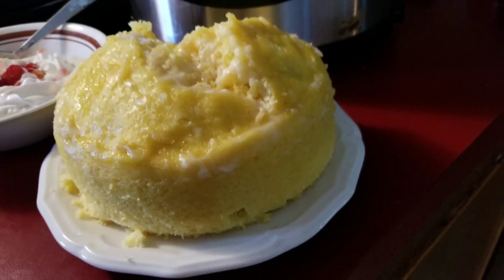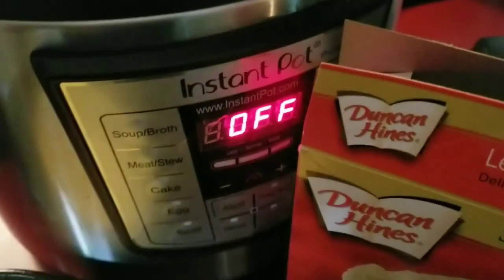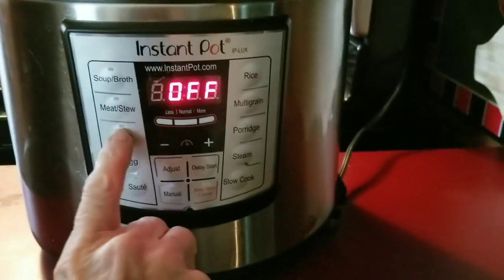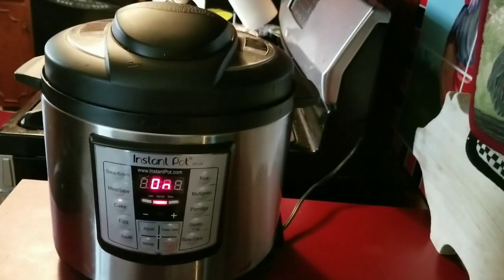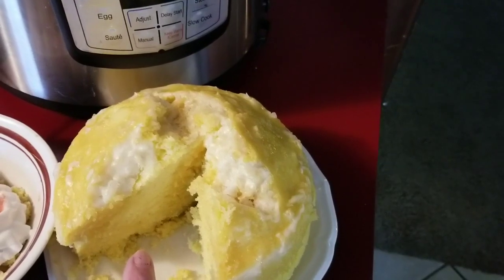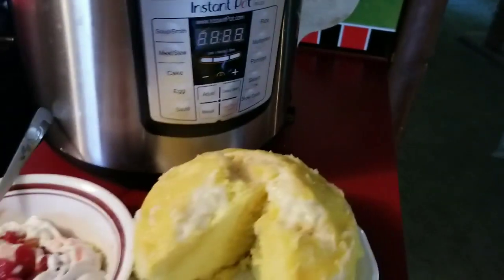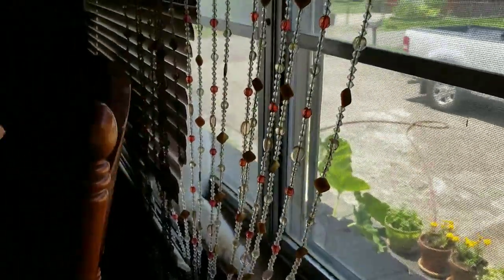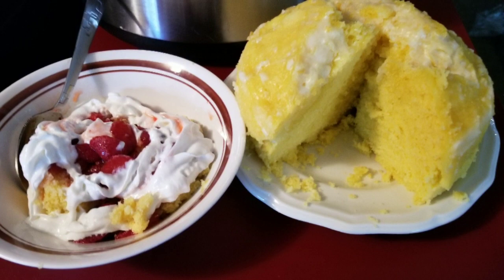Instant Pot Lemon box cake mix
Instant Pot Lemon box cake mix follow recipe on cake mix box. During the hot summertime I don't like to bake in my oven so my air conditioner doesn't have to work harder, so the instant pot is good for some cakes, not all. I make the lemon cake because we like it for strawberry short cakes. I put a lemon glaze on it while it's still warm.

Glaze topping:

1 cup confectioners sugar

1 small real lemon, grate lemon peel, no white, squeeze lemon juice, and mix well. Spread onto warm cake.